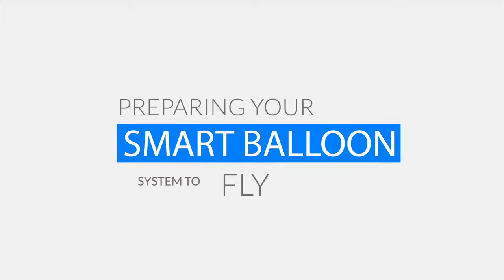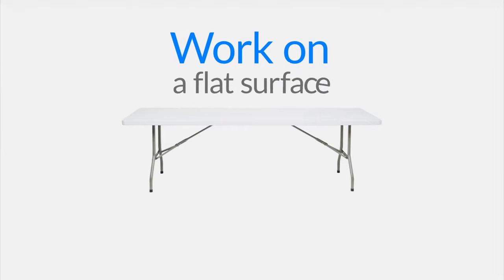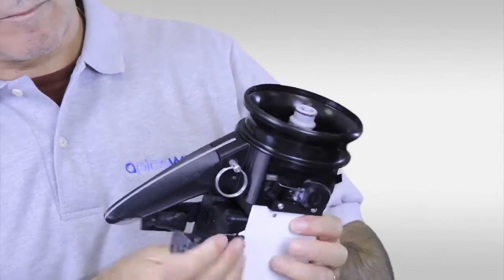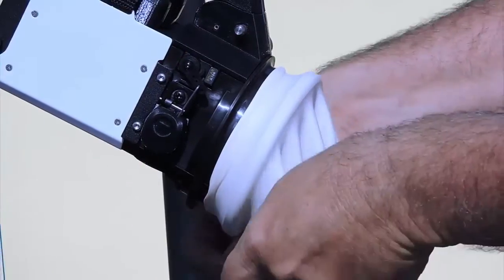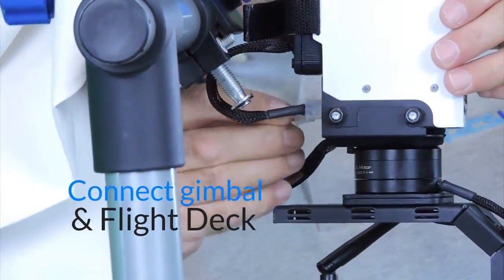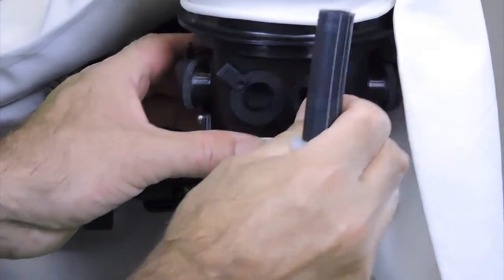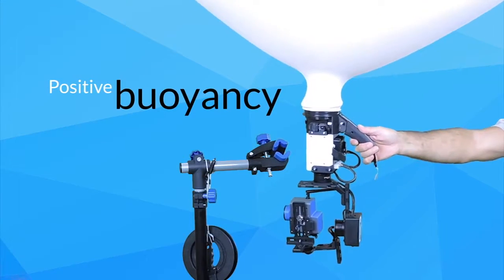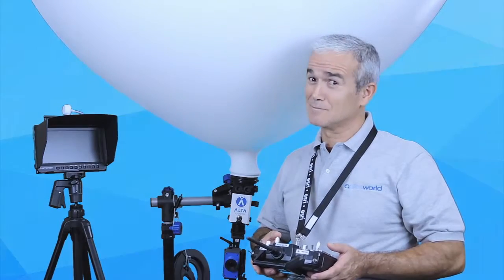How to Assemble the SmartBalloon™ - Unmanned Aerial Vehicle for Aerial Imaging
How to Assemble your SmartBalloon™, an exclusive and patented unmanned aerial vehicle (UAV) that combines all the advantages of the low cost, low altitude market with a design that - unlike any other existing UAV - provides incomparable persistence, superior safety and does not fall under Federal Aviation Administration (FAA) Part 107 Regulations.